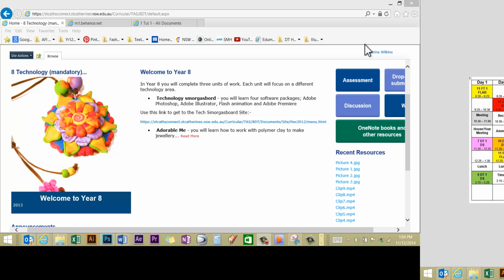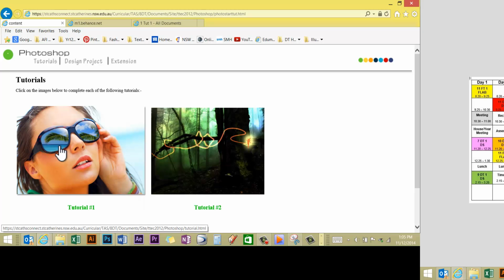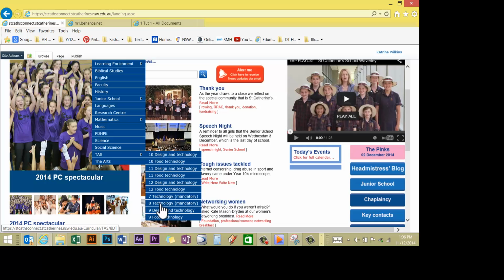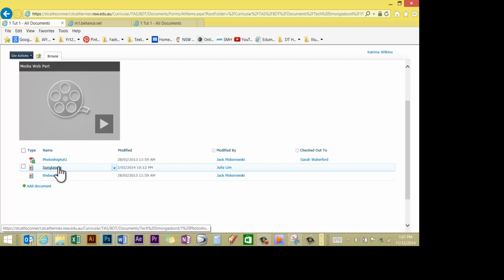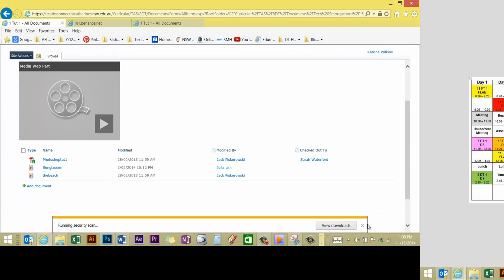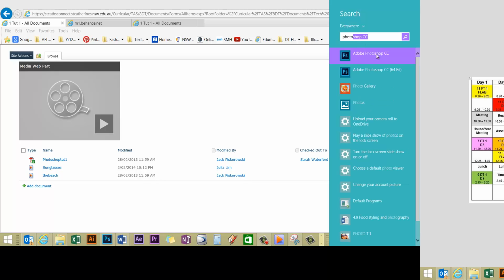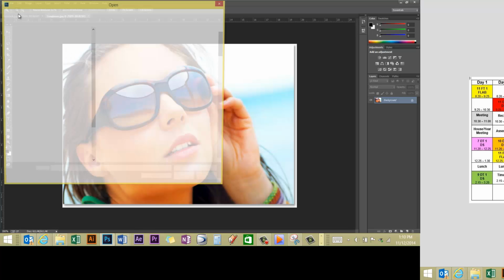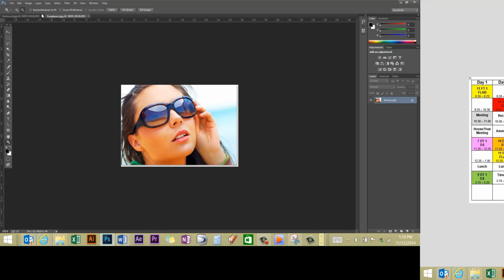Photoshop tutorial 1 - Part 1 Getting started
Technology smorgasbord - Photoshop tut1 pt 1